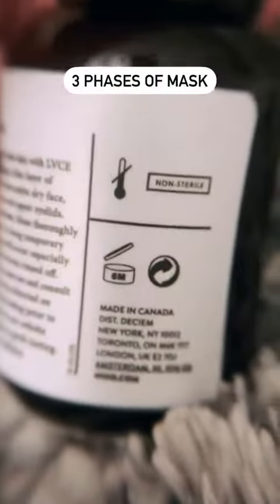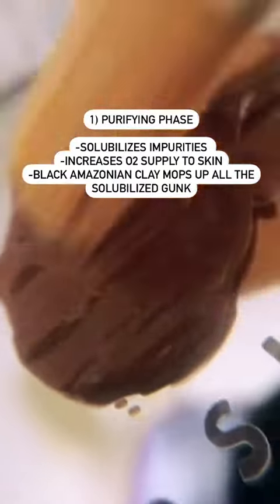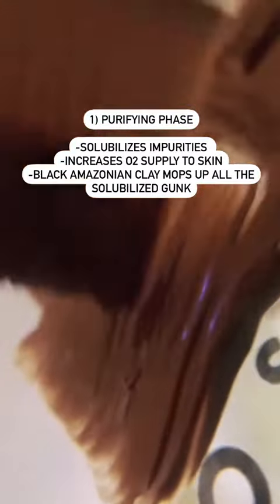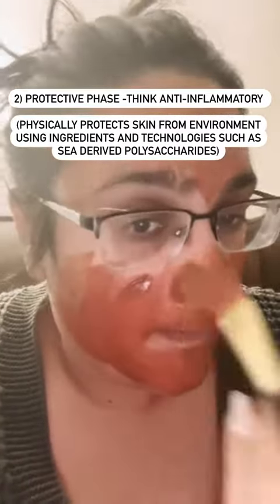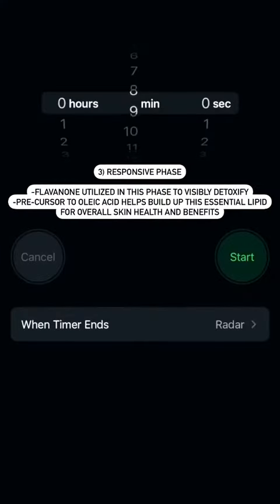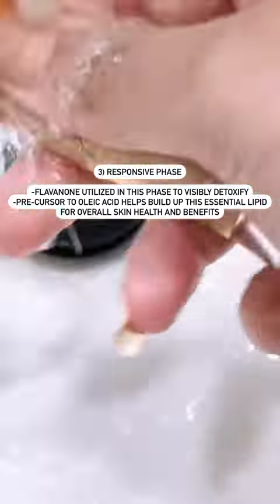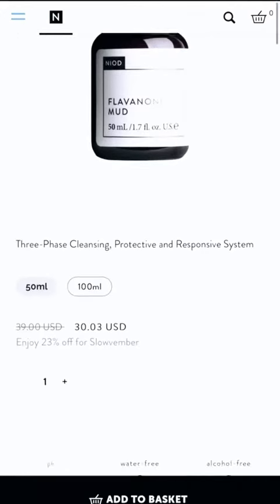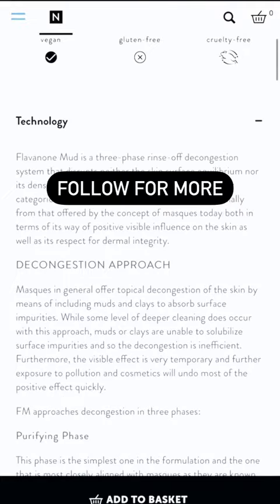Flavanone Mud Mask Explained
Flavanone Mud Mask Explained! Learn all about the Falvanone Mud Mask from DECIEM!